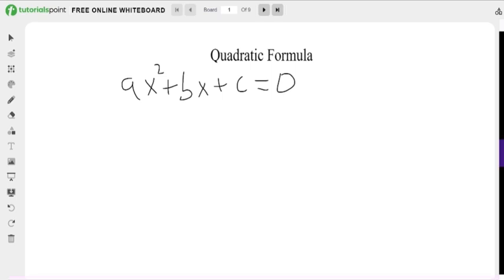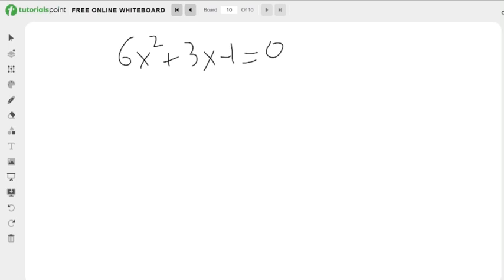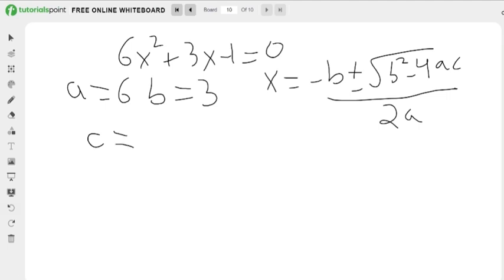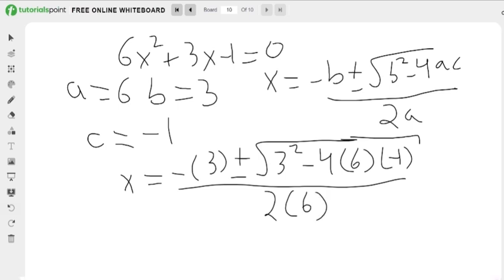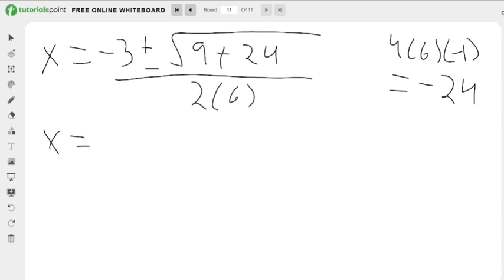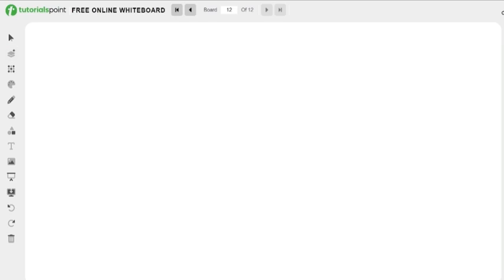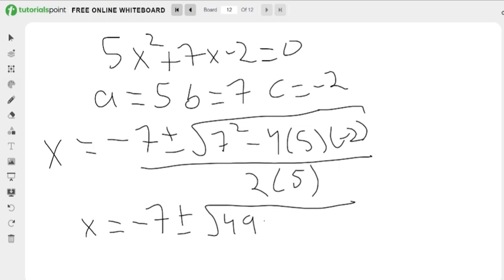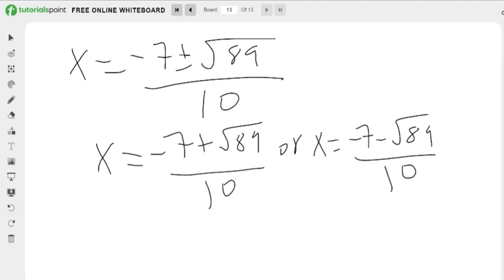Solving Quadratic Equations with The Quadratic Formula | Algebra 1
This video goes over the quadratic formula and what the formula helps us find. This is demonstrated through a few examples.